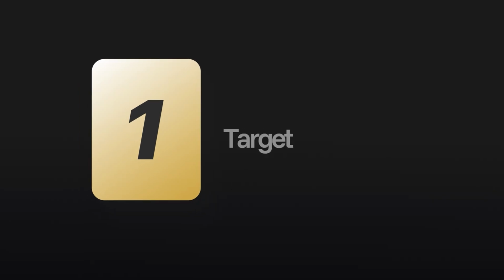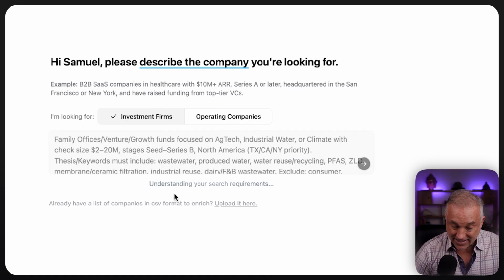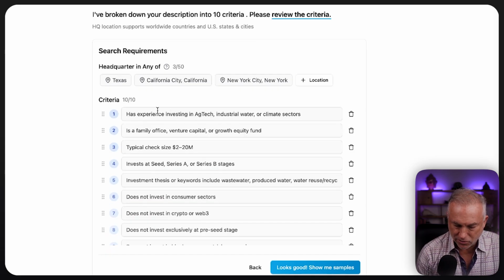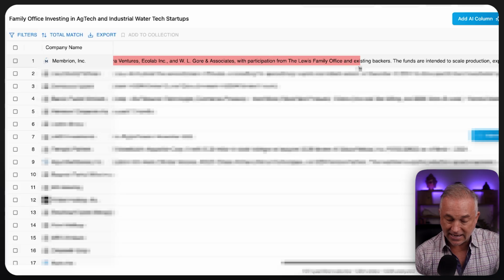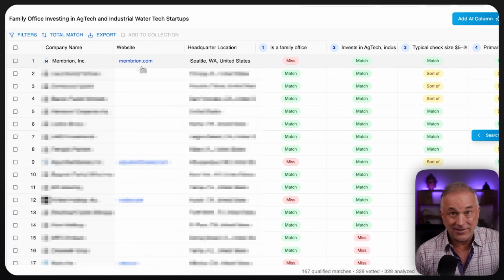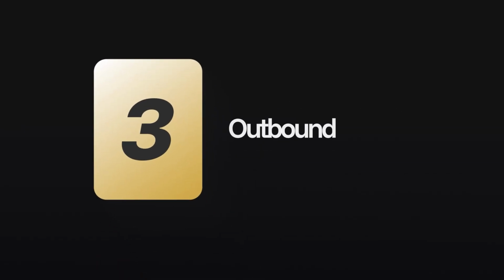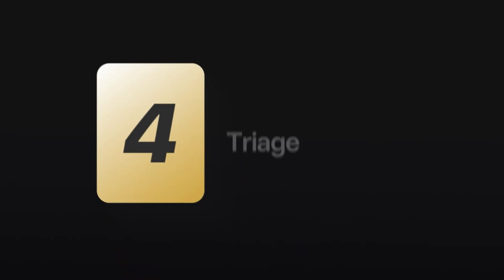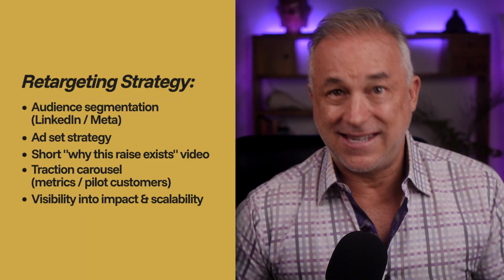How to Find Investors for a $20M+ Raise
Looking to Raise $20M to $2B? Apply to work with me

If you're looking to raise capital for your business or startup, this video breaks down how I approach a $20M+ capital raising strategy. I share my proven techniques for raising money, attracting the right investor, and navigating the world of venture capital with confidence.

Understanding how to raise capital is critical whether you're a founder, CEO, or entrepreneur. You’ll get a clear roadmap that outlines strategies for raising capital and how to build a powerful startup pitch that actually gets attention.

This isn't just theory—it's financial education built on results. I dive deep into how to get better at raising capital, what mistakes to avoid, and how to position your capital raising effort to secure business funding from the right sources.

Views Expressed
All views expressed in this video/channel are those of the creator(s) as of the date of publication and do not represent the views of any current or former employers, or any entity with which the creator(s) ever have been, are now, or will be affiliated. The information and views expressed herein are subject to change at any time without notice. The creator(s) are not under any obligation to update or correct any information provided.

Informational Purposes Only; Not Financial or Investment Advice
The content provided on this YouTube channel, including all videos, comments, and associated materials, is for general informational and educational purposes only. It is not, and should not be regarded as, investment advice, financial advice, a recommendation of any kind (whether investment, financial, accounting, tax, or legal), or marketing material.

This channel does not provide recommendations or views as to whether a specific stock, investment, or capital-raising approach is suited to the financial needs of any individual or entity. Your financial situation, needs, goals, and circumstances are unique and may require the individualized attention of a licensed financial advisor, investment banker, or other qualified professional. Always conduct your own due diligence and consult with a professional before making any financial decisions.

References and Examples Illustrative Only
Any and all examples, case studies, or references to companies, transactions, or financial concepts included herein are for illustrative purposes only. They do not constitute recommendations of any kind and are not intended to be reflective of results you can expect to achieve. Any reference to any company or individual is not intended to refer to, nor should it be considered, an endorsement of any stock, brand, product, service, or professional.

No Client Relationship
Viewing this content or interacting with this channel does not create a client, advisory, or professional relationship between you and the creator(s).

While efforts are made to ensure the accuracy of the information presented, the creator(s) make no representations or warranties of any kind, express or implied, about the completeness, accuracy, reliability, suitability, or availability with respect to the content for any purpose. Any reliance you place on such information is therefore strictly at your own risk.

External Links & Third-Party Content
The creator(s) do not guarantee the accuracy, relevance, timeliness, or completeness of any information on these external websites. The inclusion of any links does not necessarily imply a recommendation or endorse the views expressed within them.